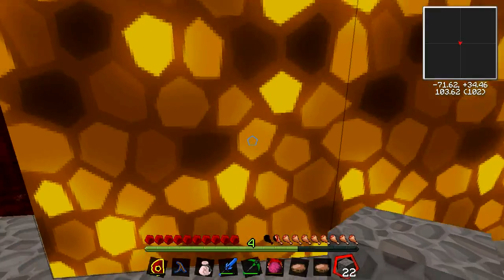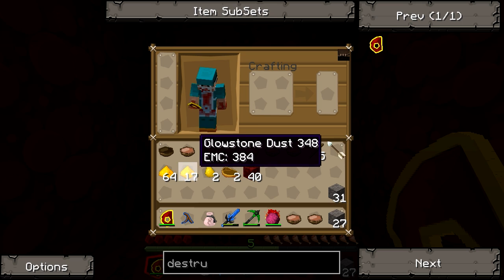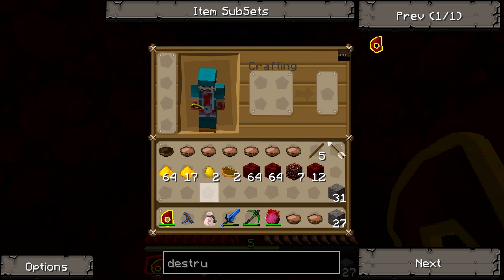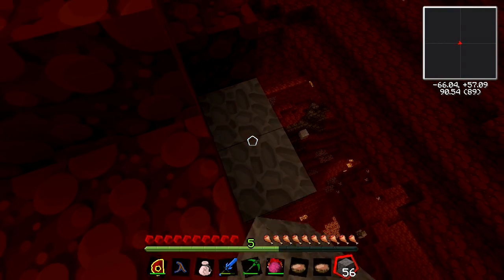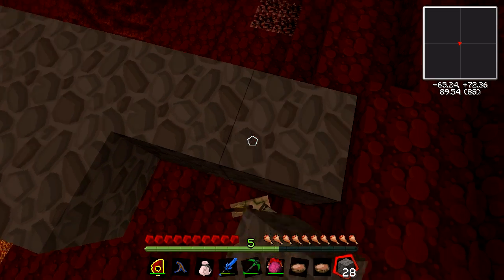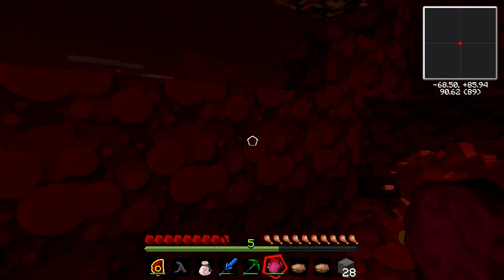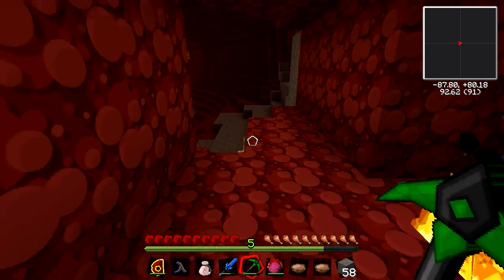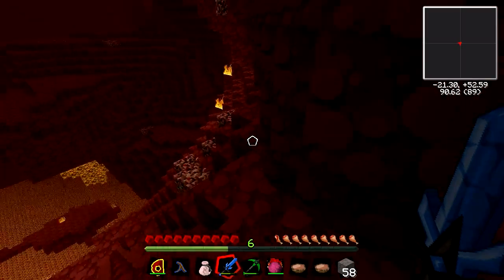Faaabulous Tekkit with Gar | 11 | "Nether Destruction"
Description
So, Lord Gar went and transported everyone to some new world... and he gave me a terrificly, flamboyant lighthouse complete with massive My Little Pony, Pinkie Pie.

And by George, am I going to embrace it...